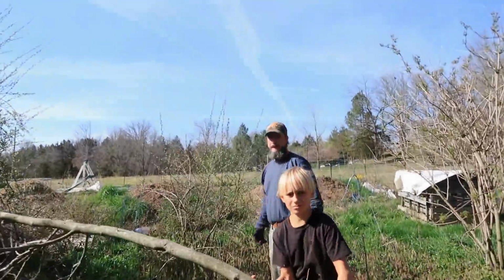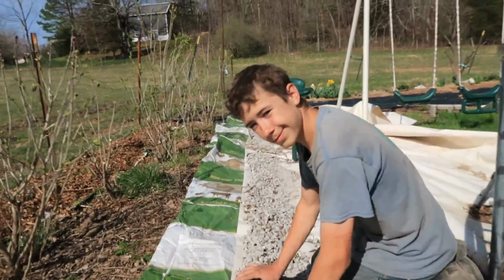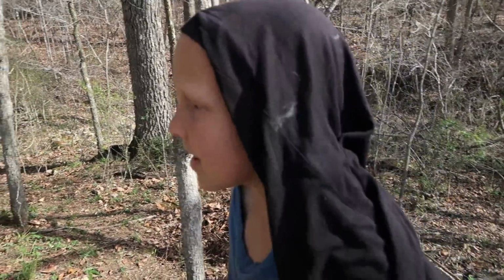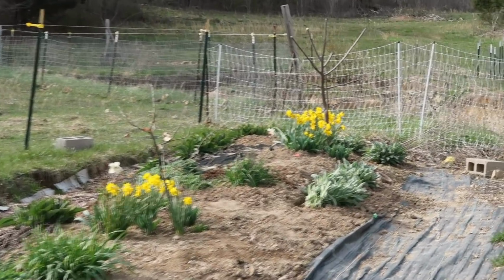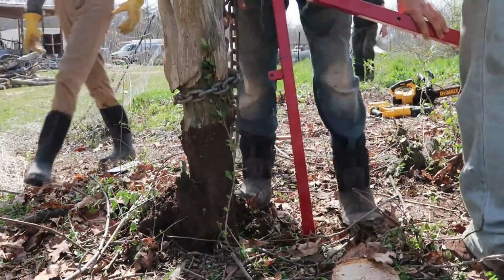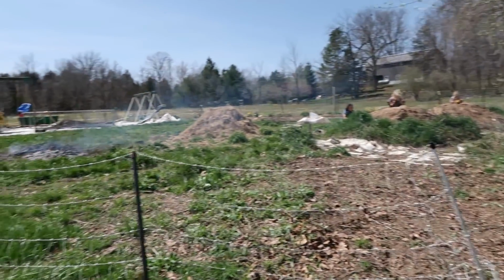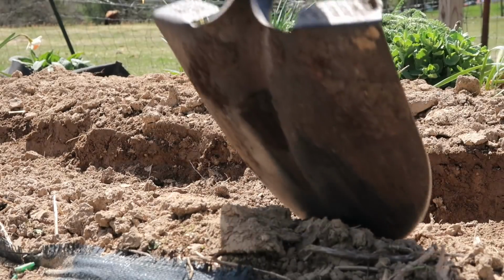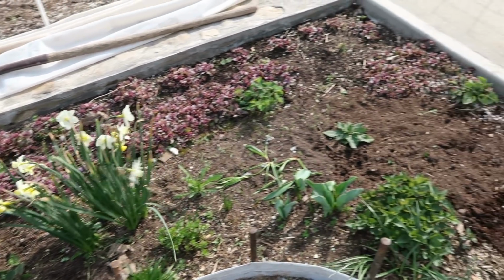Spring Day In The Life / Missouri Ozarks